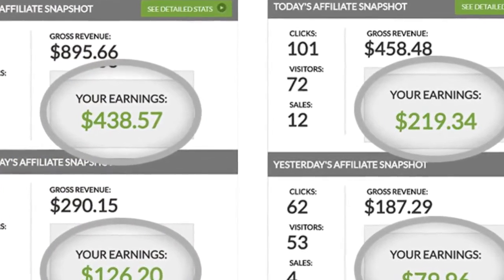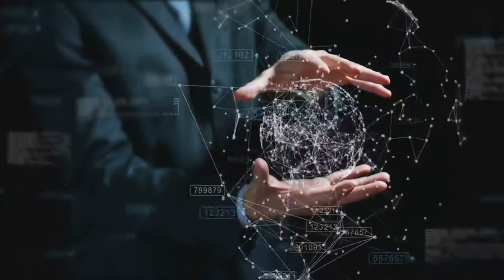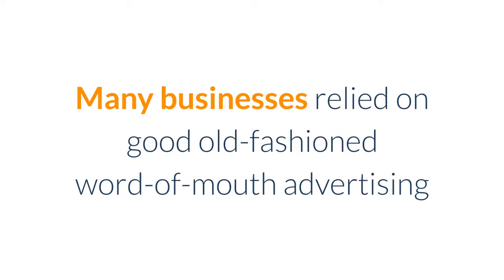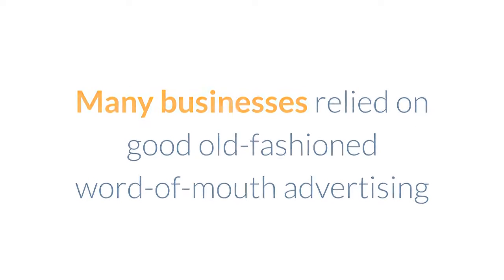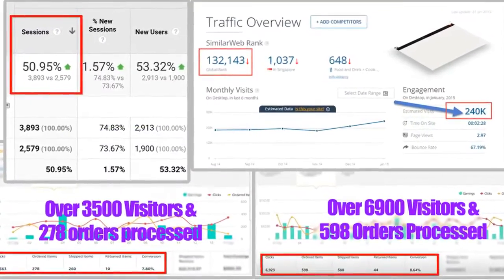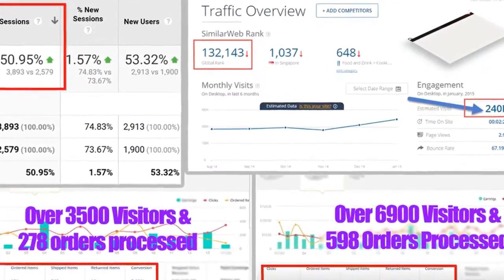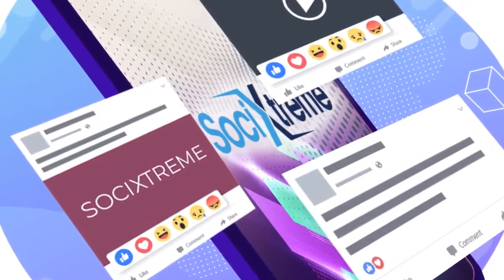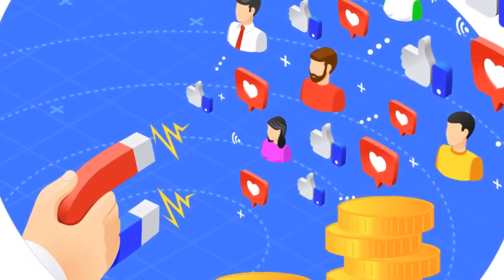drive free traffic - [3 ways to drive free traffic] how to get traffic to your blog for free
Contribute to Support T3ch Reviews Drive Free Traffic from Social Media in three steps

drive free traffic -  "How To Drive FREE Traffic To Your Website"

how to drive free traffic to your shopify store (in 2018).
27 Ways to Increase Website Traffic in 2019 How to get traffic to your blog in 2 steps

 Here you will learn how to get traffic to your website fast free - Below you

we will be talking all about how to drive traffic to your online store  how to make money with shopify by running the conversion rate numbers and how to get free website traffic...
4 new free website traffic sources - get free traffic fast.
how to drive free targeted niche traffic to your website 2019.

I'm still surprised why this shopify backend feature isn't used more often to help drive free traffic to your ecommerce store?!

Drive free traffic to your website || 60 minutes free traffic formula 2020.

[3 ways to drive free traffic] how to get traffic to your blog for free.

How to drive free traffic from your pinterest account..

How to drive free traffic from pinterest in 2019.

How to drive free traffic to your shopify store.

How to get traffic to your blog in 2 steps.

The way i'm going to be demonstrating how you can get free traffic in this video is by using a traffic bot  or traffic robot lead generator to get facebook traffic  or facebook leads.

When they approve your website  you will get free traffic instantly without any cost.

Watch this video for 3 ways how to get free traffic to your online store...

How to get free traffic to your store in 2020 | oberlo dropshipping.

4 new free website traffic sources - get free traffic fast.

▶︎generate free traffic to your youtube channel: .

-~-~~-~~~-~~-~- WithMe Join My List for exclusive training and Digital Product review, demo and bonuses
Special Support Download 130+ Online Business eBooks and start making money with free traffic. Here is the link.